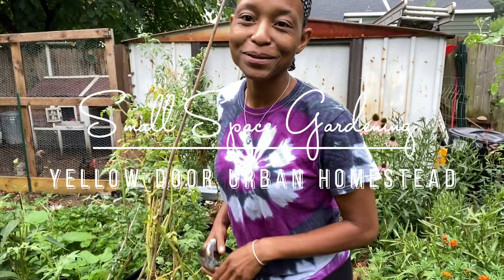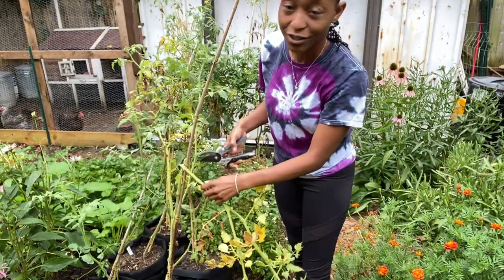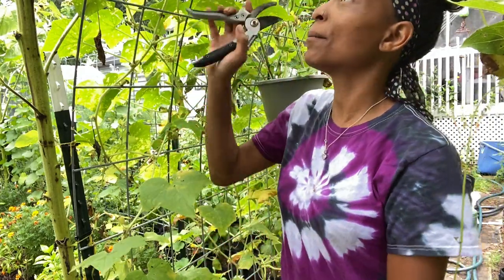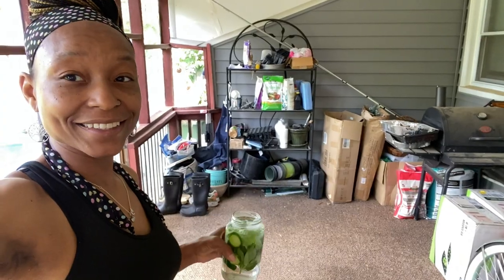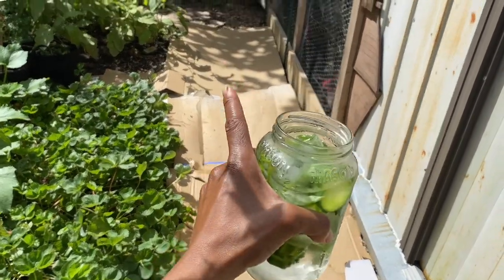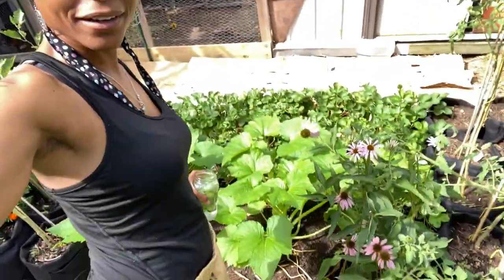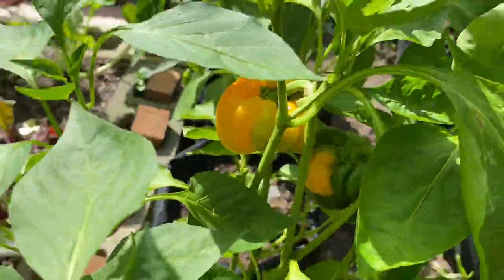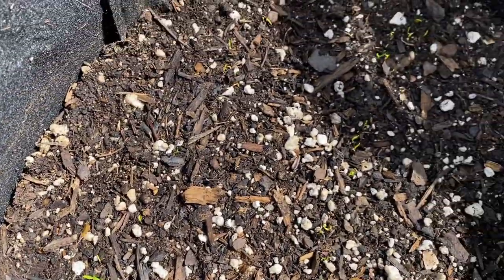What I’m Doing in My Garden In August